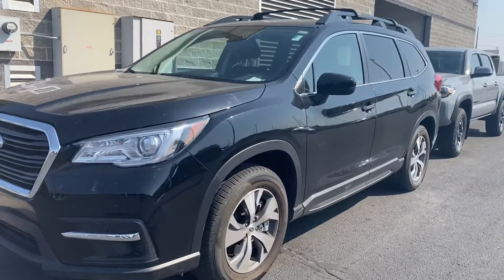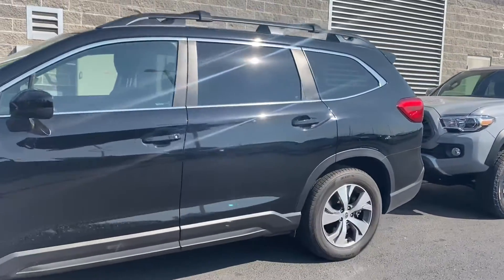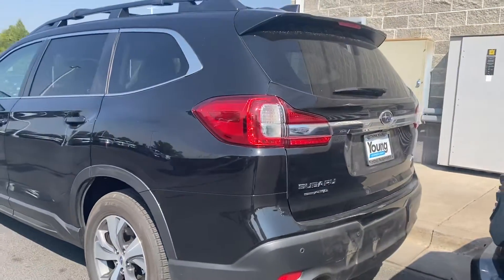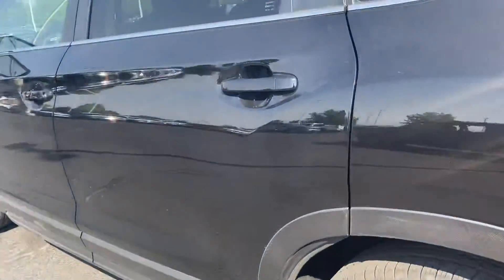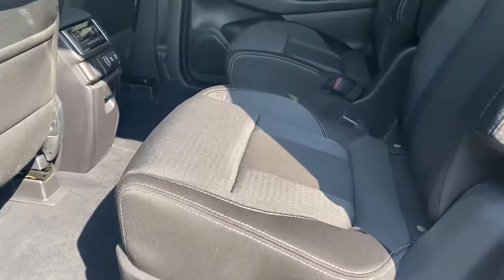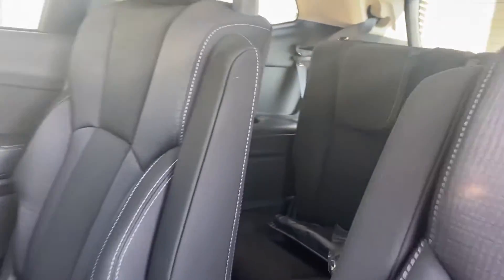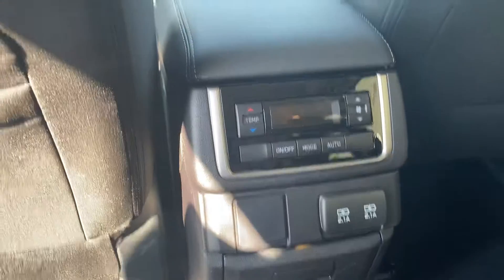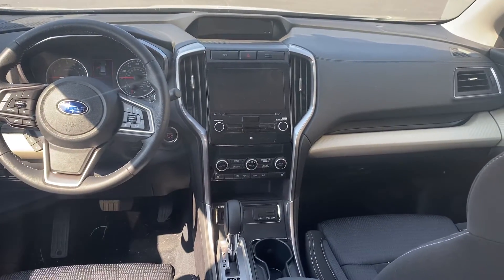2021 Subaru Ascent